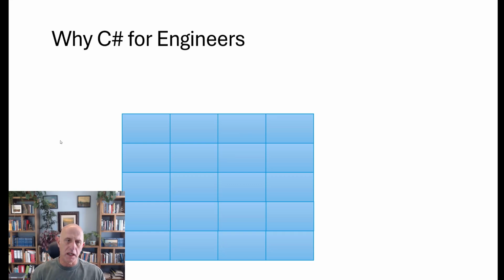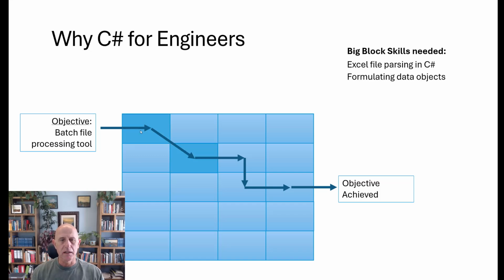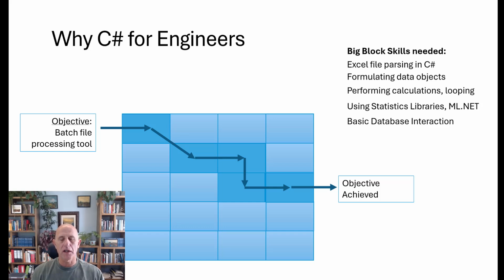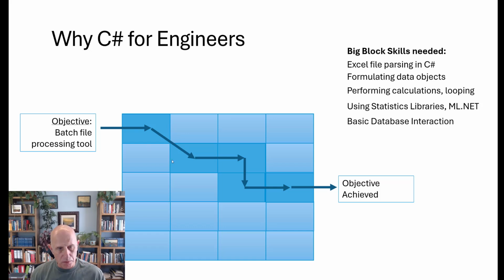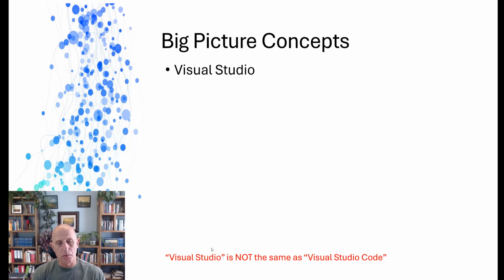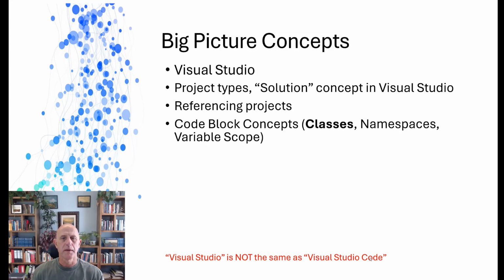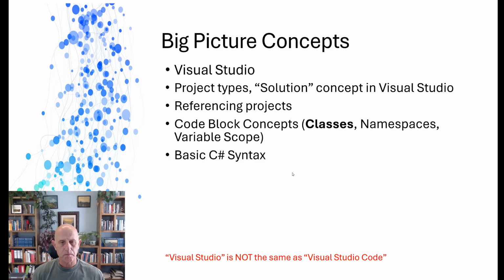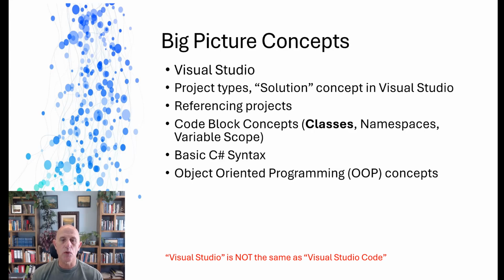C# .NET for Engineers - Course Overview (video 1)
Overview of the Course Content. This course is designed specifically for engineers with little or no coding experience who want to get familiar with C#  .NET coding in Visual Studio. In this video, we discuss the objectives of the course, the intended audience, and what you can expect from this course.